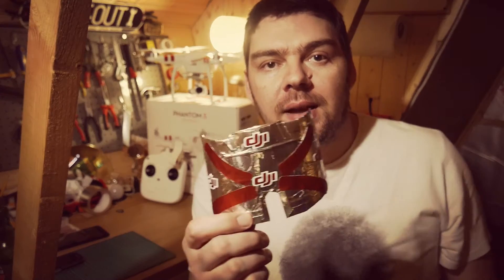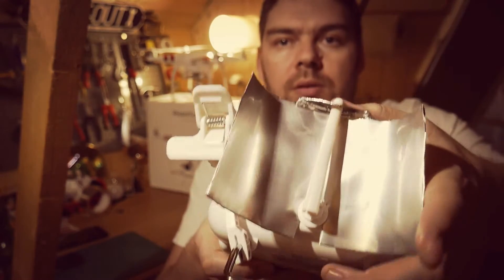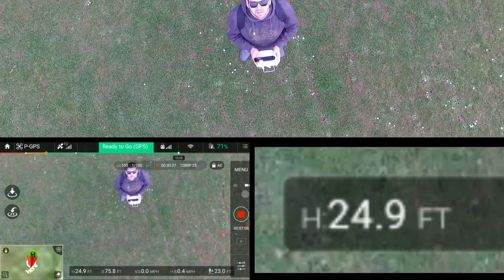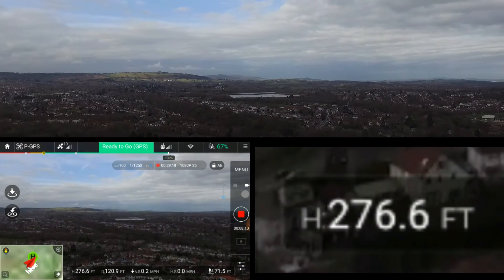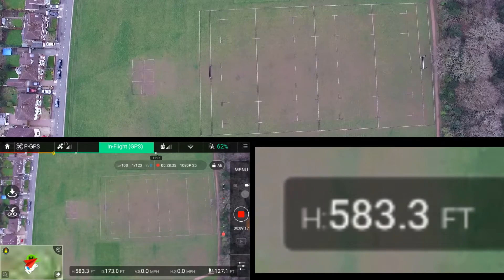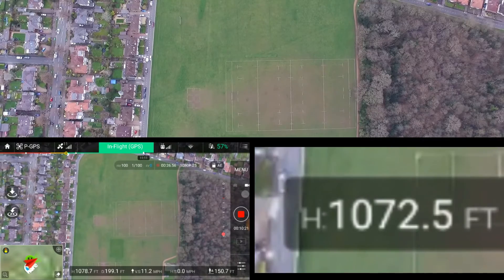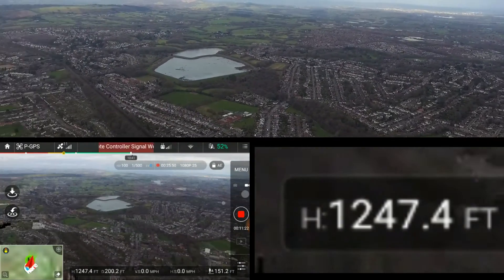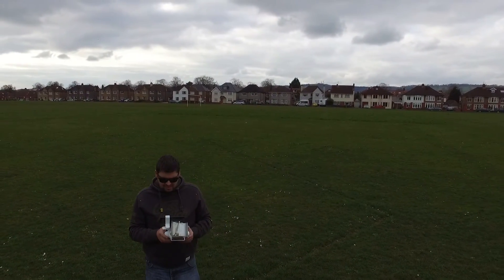MY HOMEMADE DJI PHANTOM SIGNAL BOOSTER...100% WORKED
Testing my homemade signal booster with shocking results...